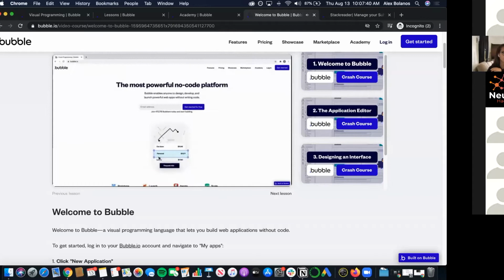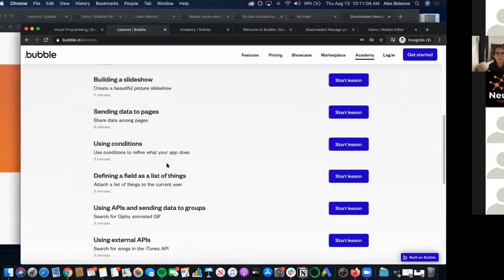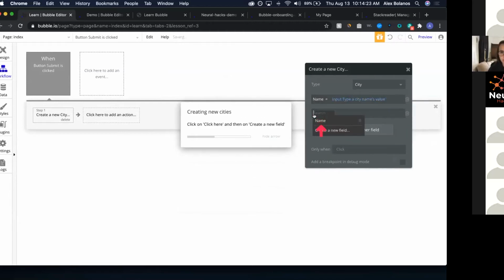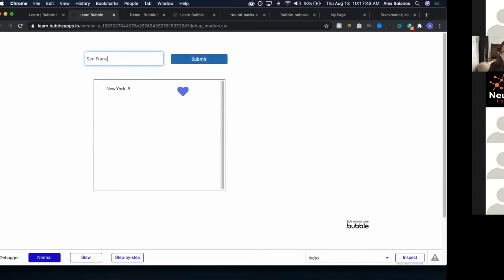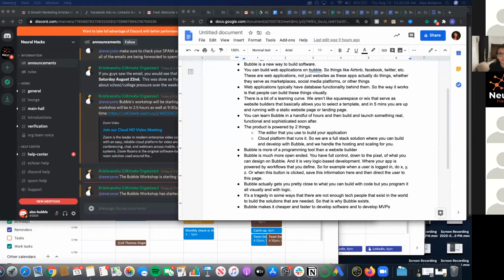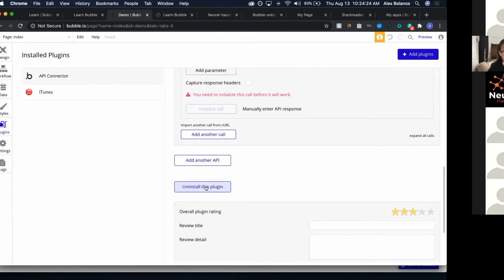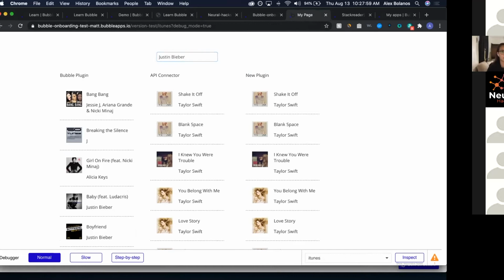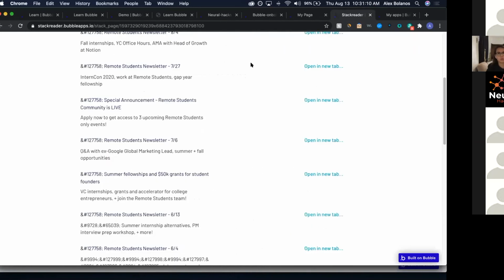Introduction to Bubble - Build The Next Big Website Without Code